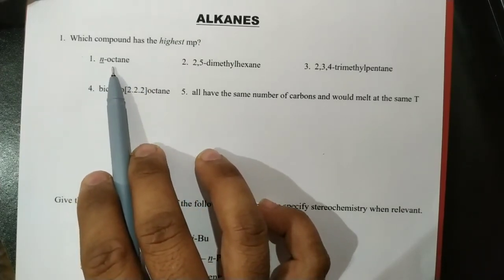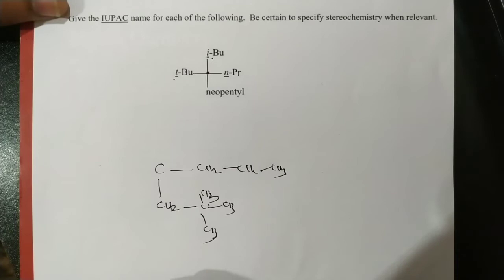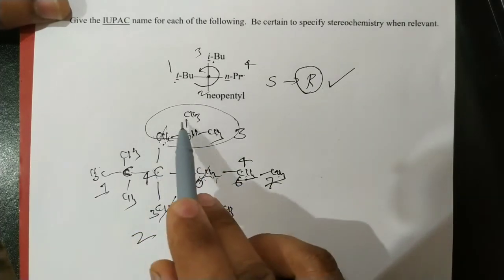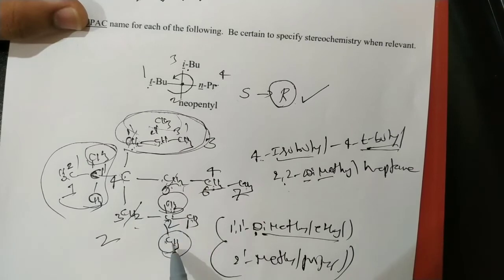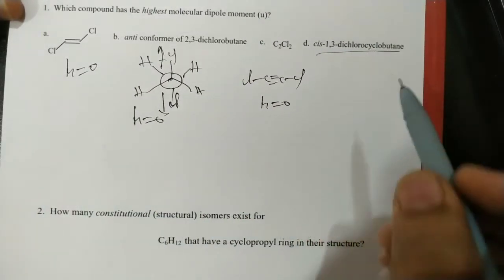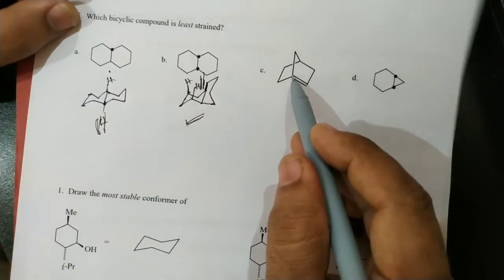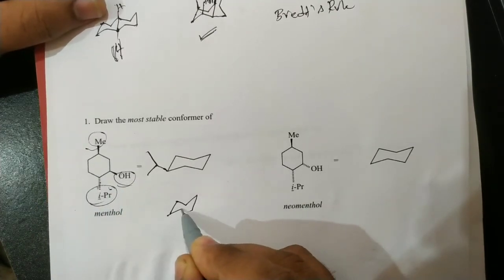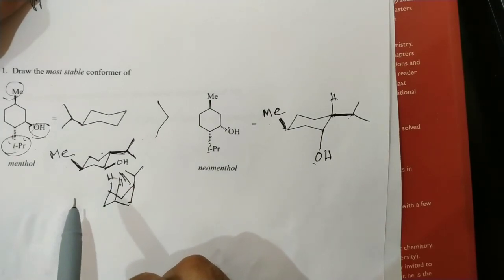DPP6 II JEEadvanced ALKANES important questions